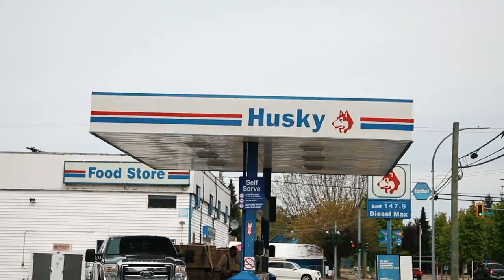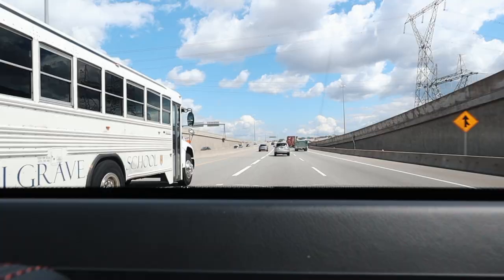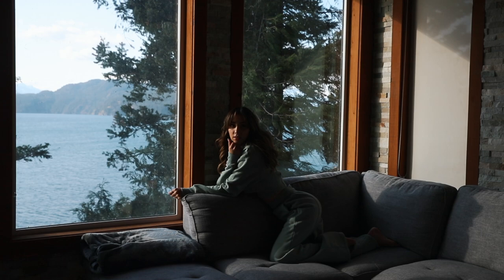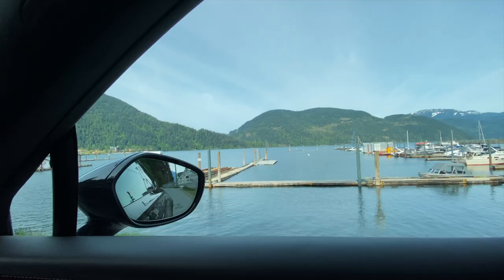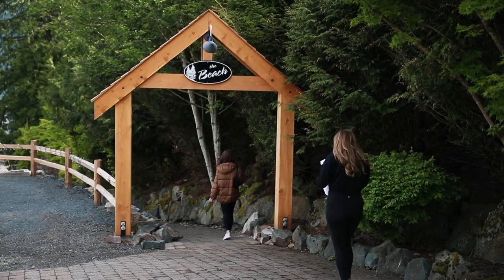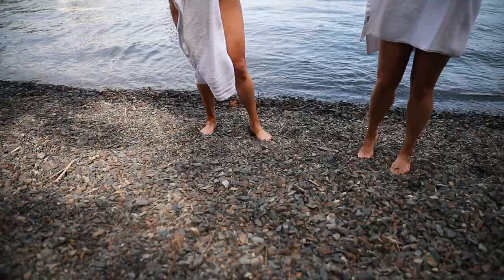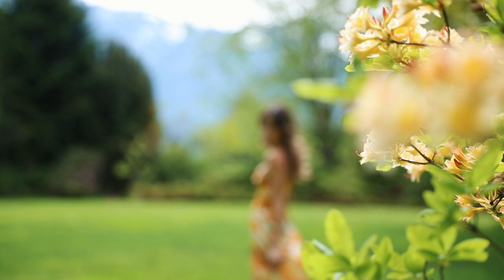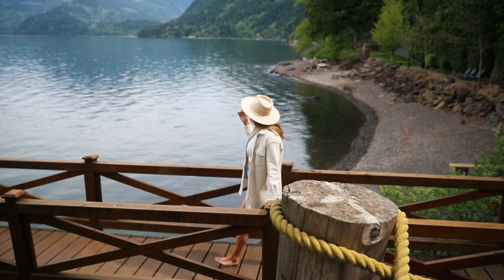I Took A Trip To Harrison Hot Springs (In A $250,000 Supercar)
I Took A Trip To Harrison Hot Springs In A $250,000 Supercar. Harrison hot springs has been a popular tourist destination for travellers since 1886 when the opening of the Canadian Pacific Railway made the lakeside springs accessible through of the transcontinental mainline . Being located only 2 hours from Vancouver it makes for an easy weekend trip where you can come and relax in the hot springs, cool off in the lake and or just get outside and go on a hike. This place totally connects you to nature and it was nice to get out of the city for a night. Especially being able to drive in an Aston Martin DBX this supercar was very fast and driving in a luxury vehicle to Harrison Hot Springs was an experience.

Follow my friends:

JeylaLoves
Lululus
Katalinabestt
MelissaMerk

ARE YOU A FREELANCER? Protect yourself and get affordable legal contracts